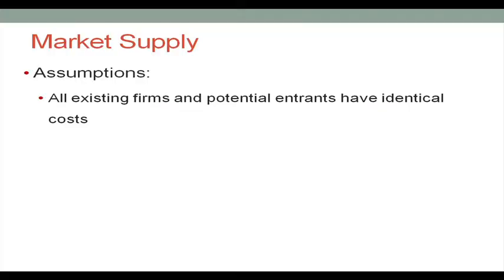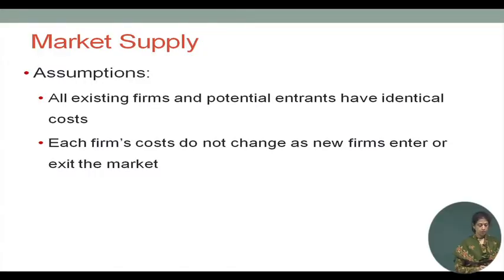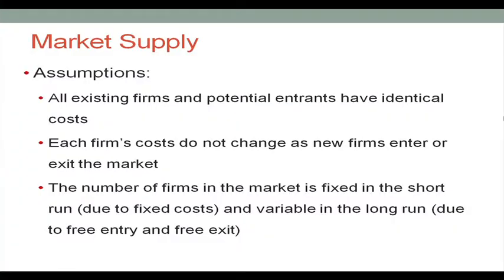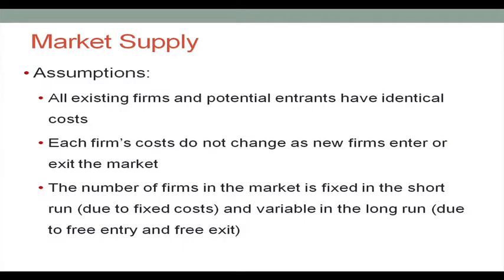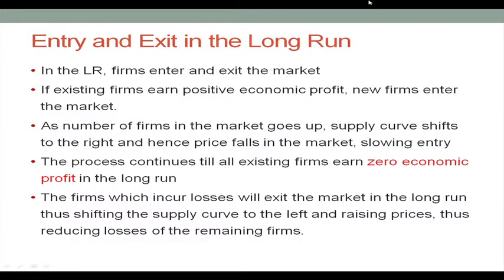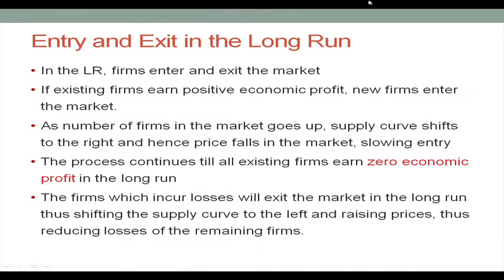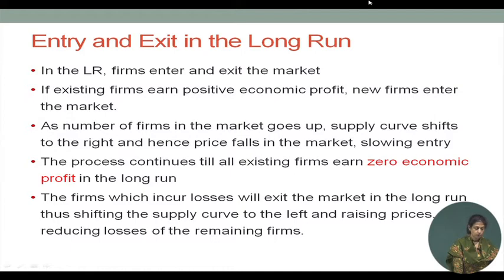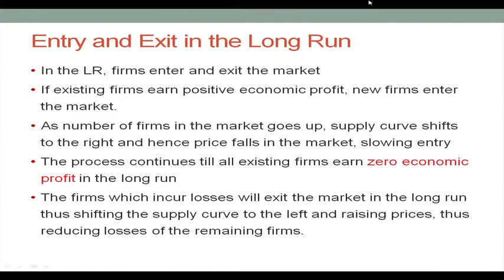Supply Curve of Market in Perfect Competition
zero economic profit, minimum average total cost